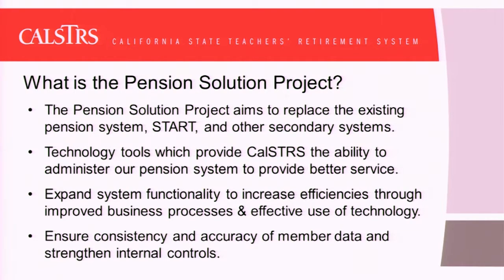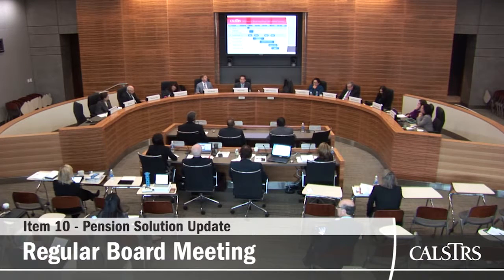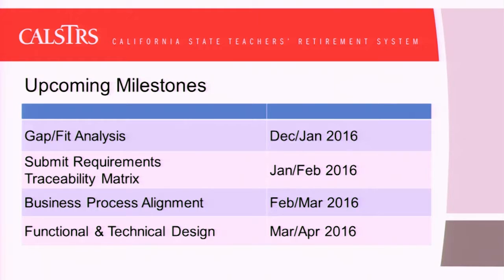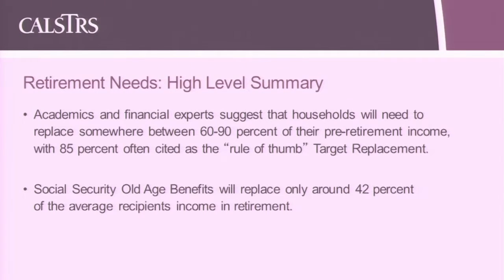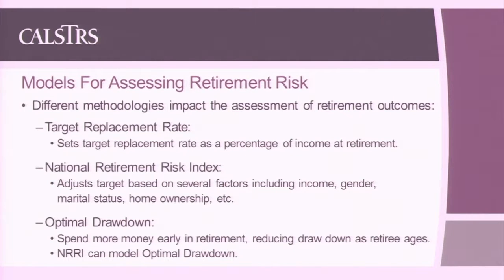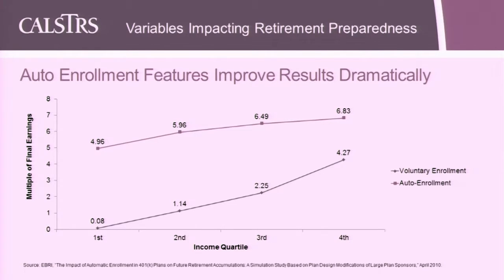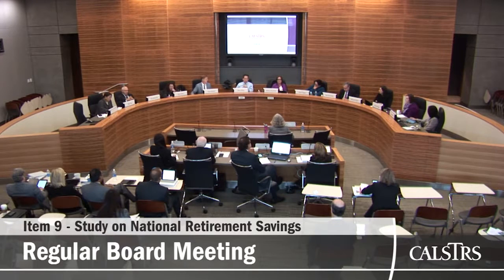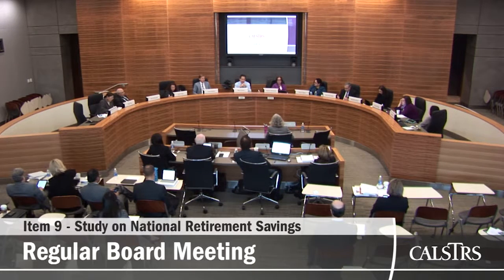Teachers' Retirement Board November 2015 - Regular Board Meeting (Part 3 of 3)